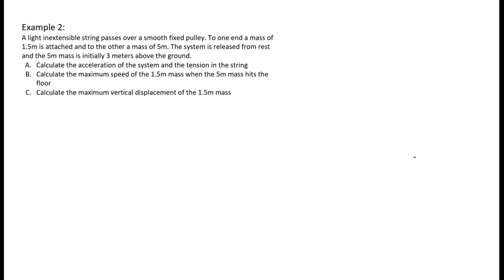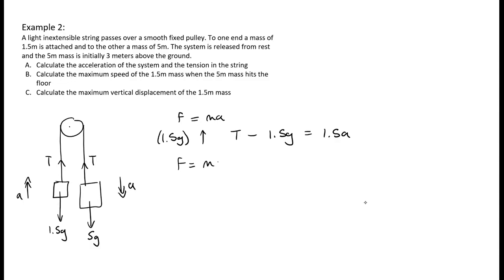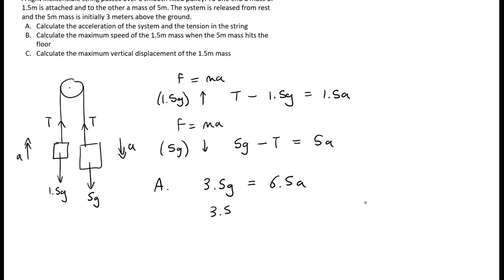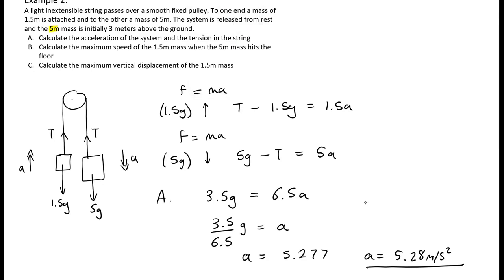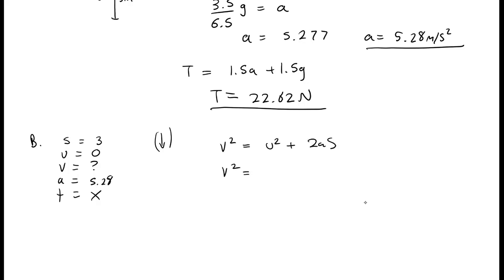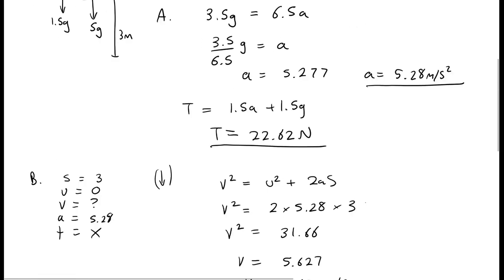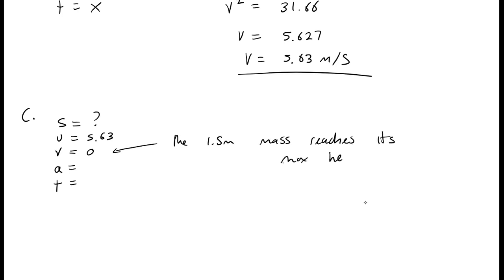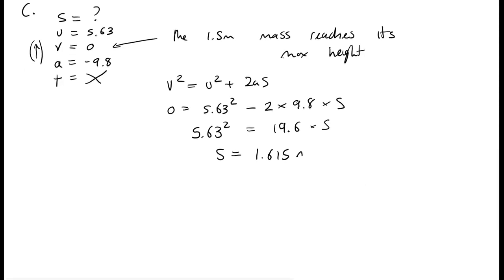Pulleys 2 A Level Maths Mechanics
This video features a second pulley problem example to demonstrate the four step process outlined in the first pulleys video. E1.